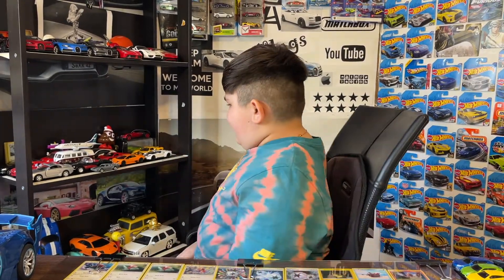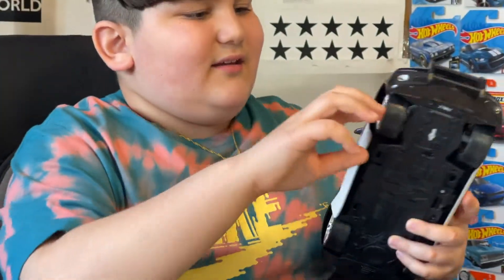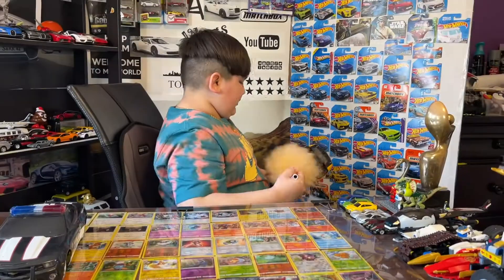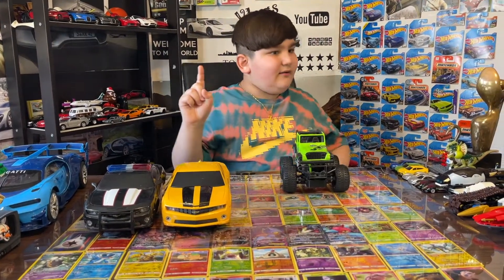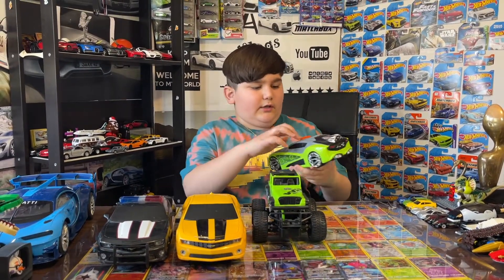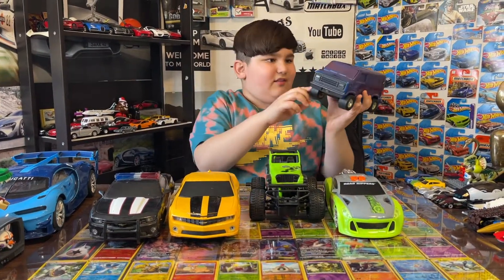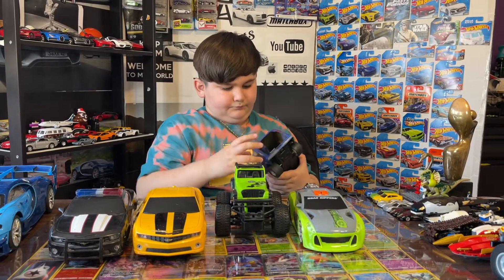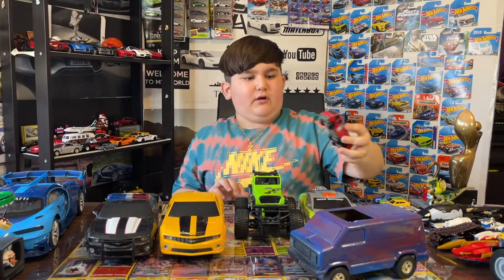INTRODUCING MY CAR DISPLAY SHELF | PART FIVE!!!